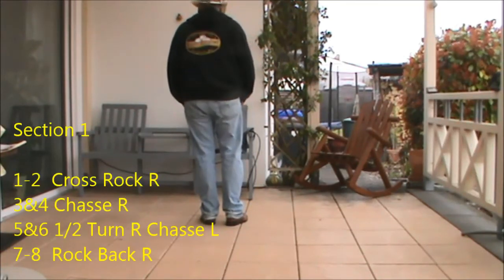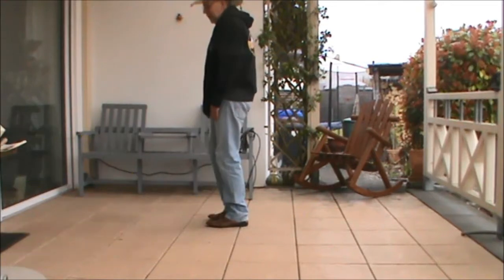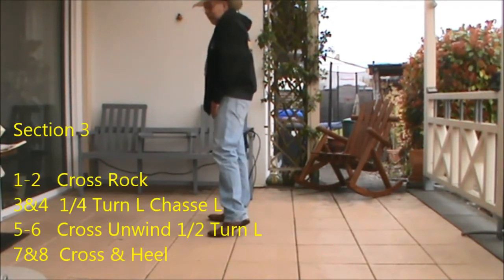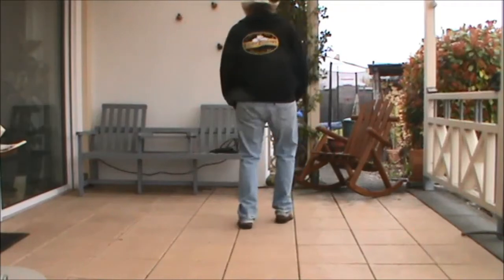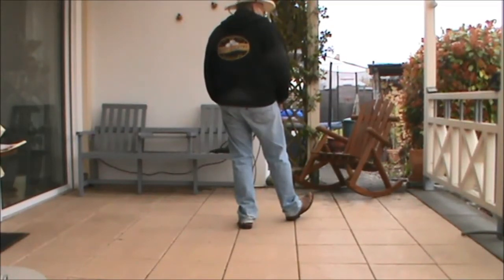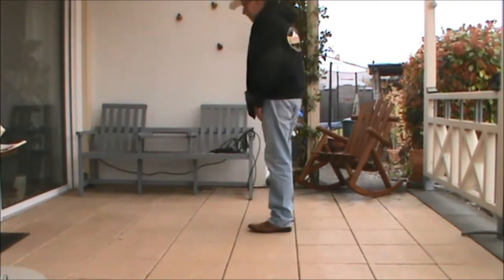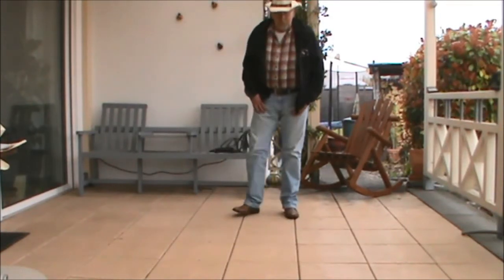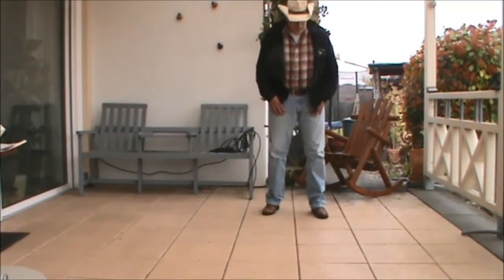My Oklahoma Home (Tutorial)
This video is part of the Home Workshop Series "Stay Home n Dance 2020"

My Oklahoma Home (Line) – Tutorial

Choreo by Michael Schmidt [2020-04]
32 count – 4 wall – Easy Intermediate Partner Dance
NO tag, NO restart, nice easy finish

danced to an Original Song:
My Oklahoma Home – Mike Denver [103 bpm]

...have fun

[My Oklahoma Home – Mike Denver]

Instructional Video (used only for teaching purposes Line-Dance). All rights strictly go to the music-singer. No marketing done, non-profit.